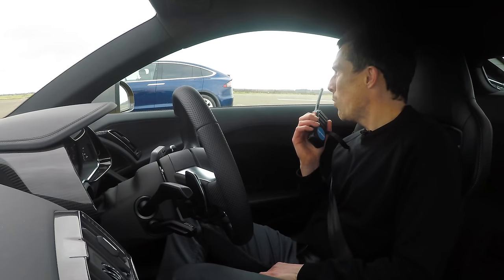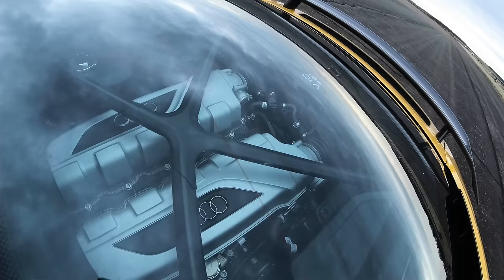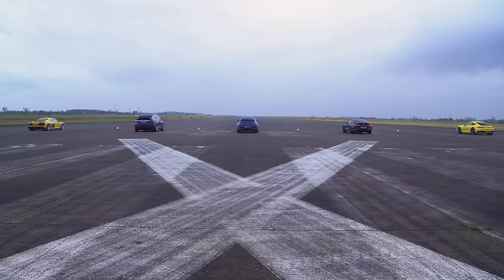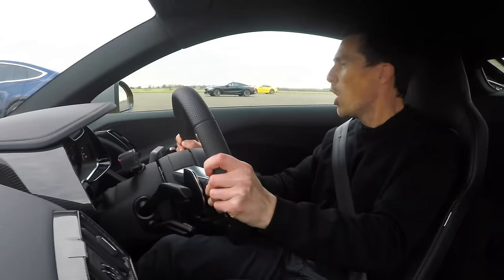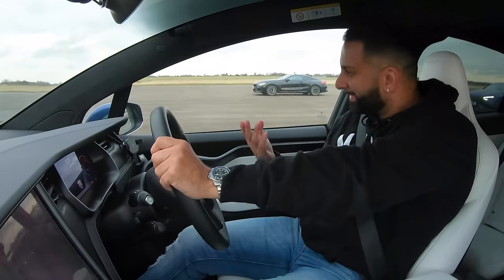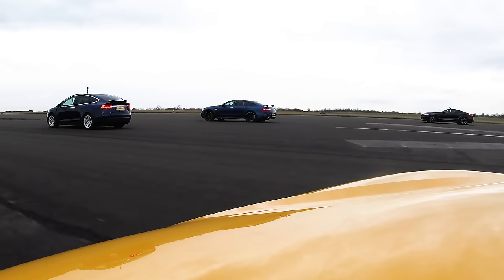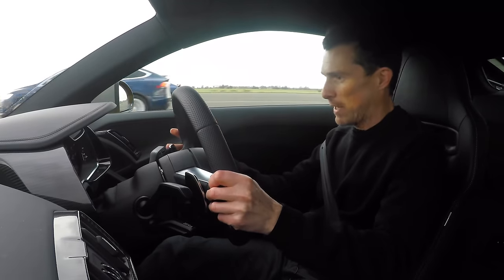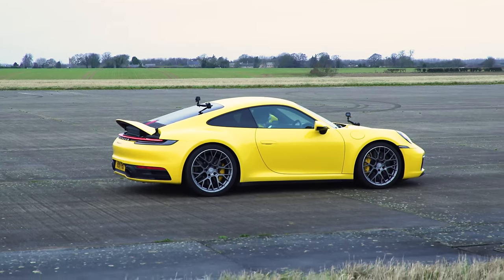BMW M8 v Audi R8 v AMG GT 4dr v 911 vs Tesla Model X: DRAG RACE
Coronavirus: Click here for advice for car buying during the pandemic

THIS. IS. IT! Our biggest and best drag race EVER! Mat, Yianni, and Raz from Remove Before Race are on the start line, and they’re lining up respectively in an Audi R8 V10, a Tesla Model X P100D and an AMG GT 63 S 4-door! …oh, and if that isn’t enough, they’re also brought along the new BMW M8 Competition and a Porsche 911 Carrera 4S! Could it be our most exciting drag race yet?! You’ll have to keep watching to find out…